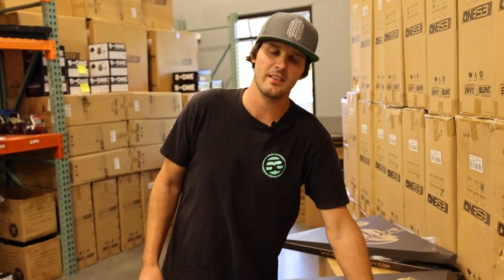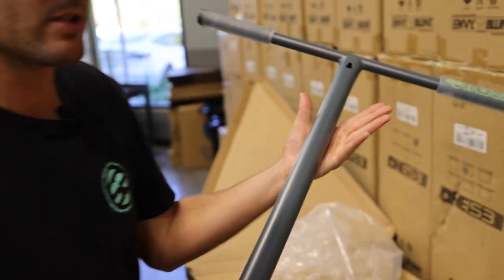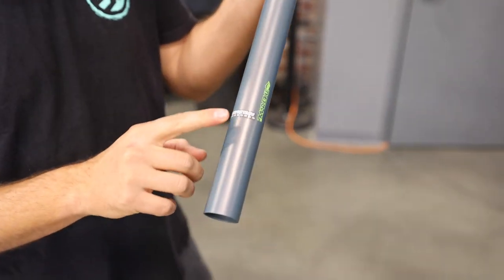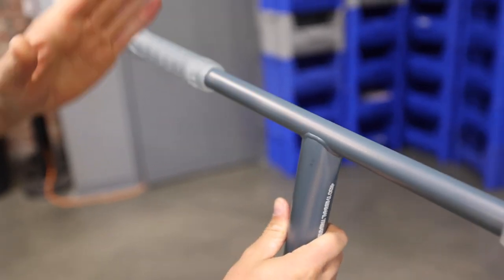WORLDS LIGHTEST SCOOTER BARS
The day has FINALLY COME! Envy's new Thermal V2 bars are FINALLY here! I have been awaiting a lightweight T Bar from Envy Scooters for quite some time now. I am currently riding the Envy Union bars, but it is looking like I'll be riding the new V2 thermal bars for a while. In the beginning of today's vlog, I unbox these bars and show you guys the three different colors that they come in. I also tell you guys about the specs that you can expect from these bars. I did end up going with the blue slate colored bars and went straight to Cal Oaks skatepark to get some scooter tricks done on these bars for the first time ever. I also reviewed these bars at the skate park for you guys. I think a lot of people will be riding these bars for a while now because it is a completely different feel than what a lot of people are used to with the Envy Reaper V2, V3 and union bars. Thank you all so much for watching today's video and I hope you all enjoy!

Send Fan Mail To:
Raymond Warner Fan Mail
42245 Remington Ave Suite B11